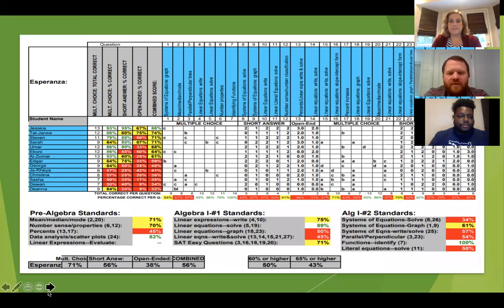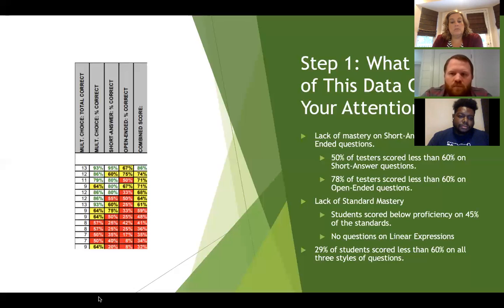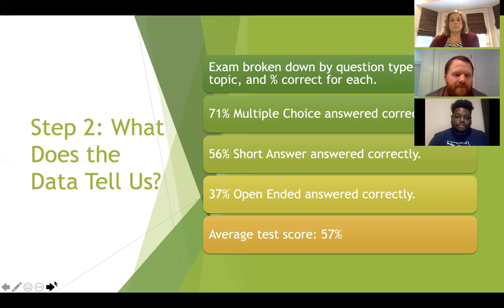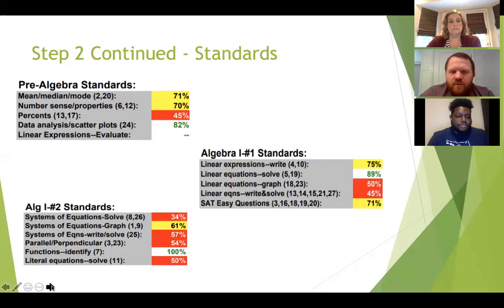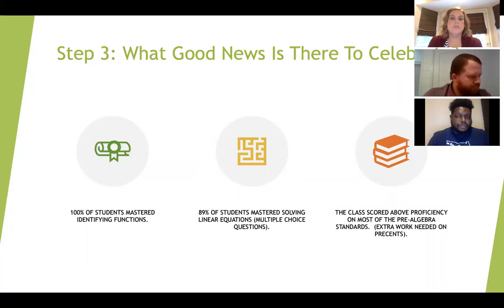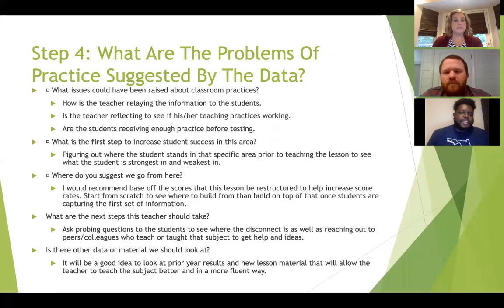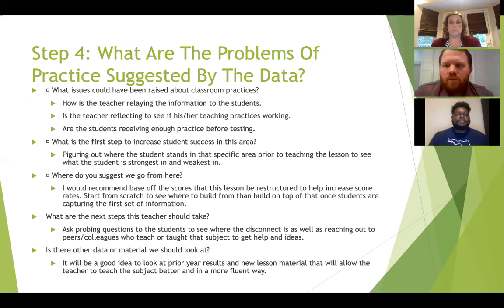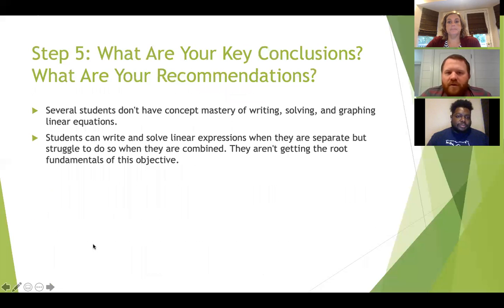EFD 620 Project 1 Presentation Case Study & Data Analysis